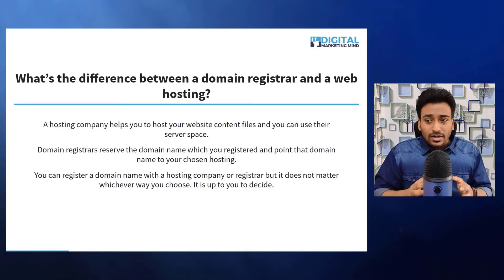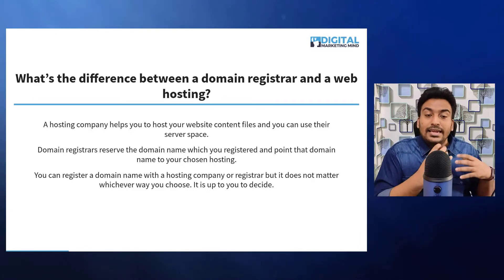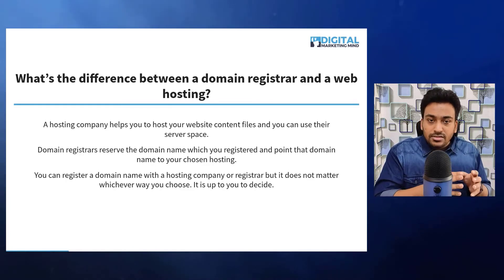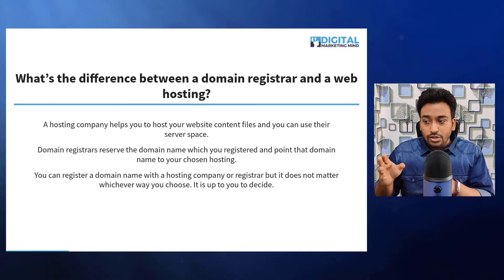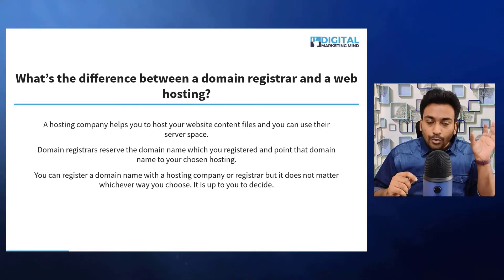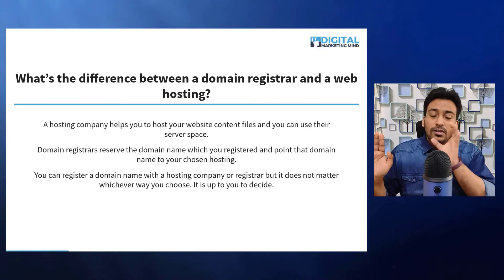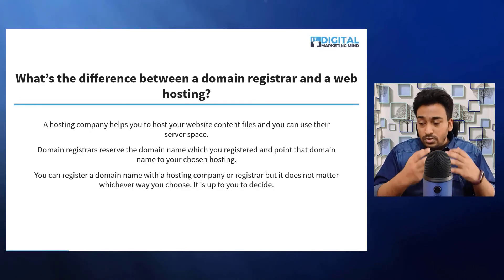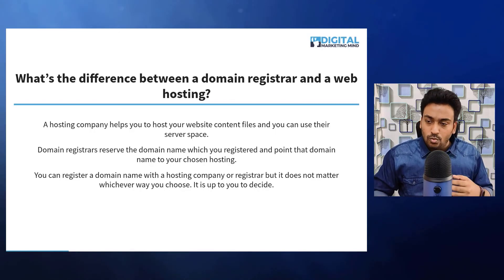What is The Difference Between Domain Registrar and Web Hosting? (Domain Registrar Guide FAQ #6)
Learn what is the difference between domain registrar and web hosting? This lesson is part of our domain registrar guide and frequently asked questions.

Answer:
A hosting company helps you to host your website content files and you can use their server space. Domain registrars reserve the domain name which you registered and point that domain name to your chosen hosting.

You can register a domain name with a hosting company or registrar but it does not matter whichever way you choose. It is up to you to decide.

14 Best Places to Buy a Domain Name in 2021 - Top Domain Registrars (Based on 250+ People)

🌐 INCOMING TERMS:
what is domain registration and web hosting
domain registrar and web hosting company
difference between domain registration and web hosting
what is the difference between domain registration and web hosting
difference between domain registrar and web hosting
difference between domain name registrar and web hosting
what is the difference between domain registration and domain hosting